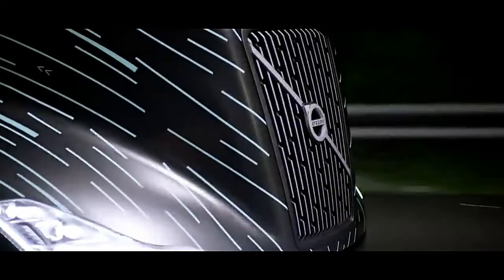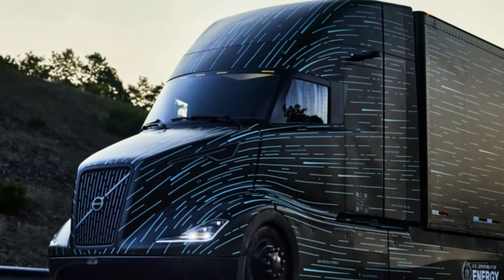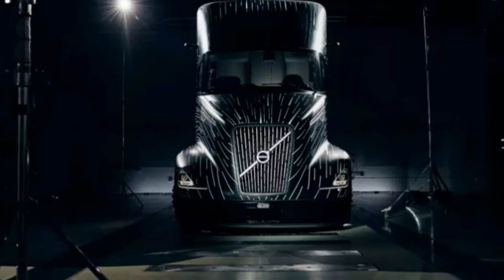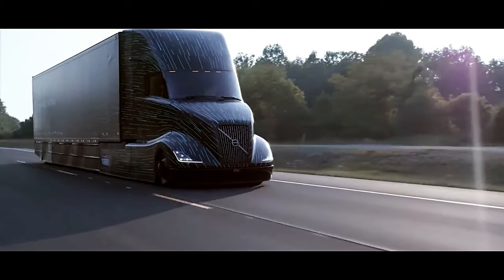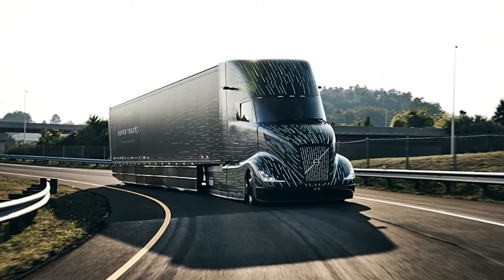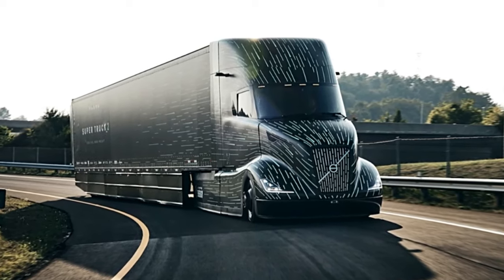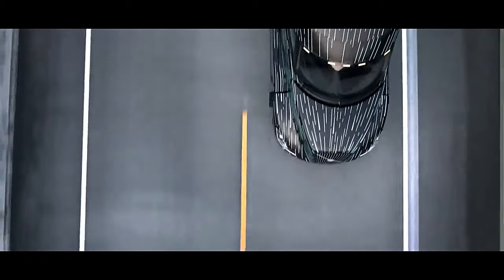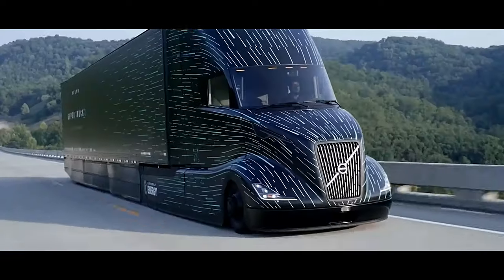Volvo supertruck 2, interior, exterior, specification | semi truck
2024 tesla semi vs volvo supertruck 2: drag race! full review,